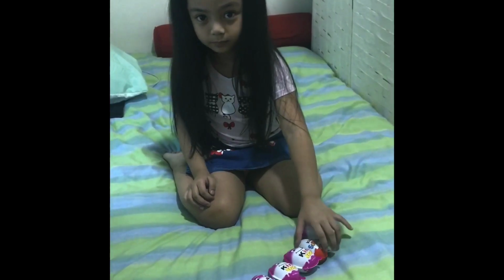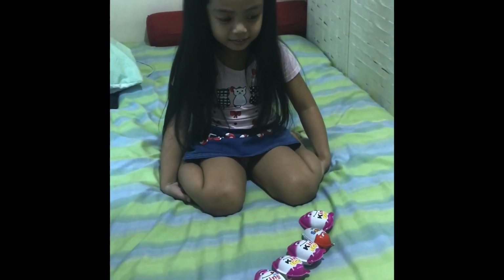Alex Easter Egg Hunt!!!